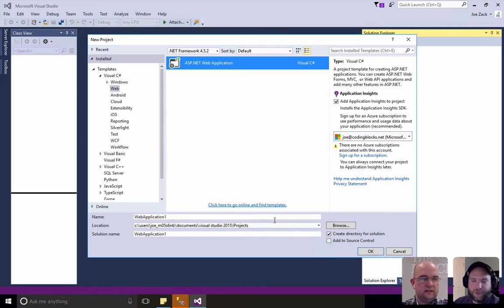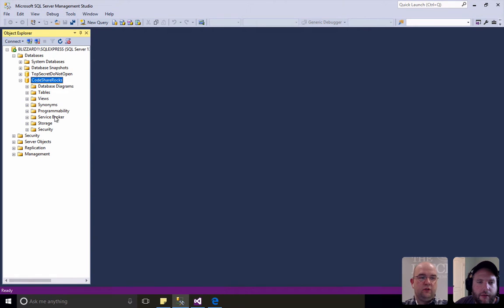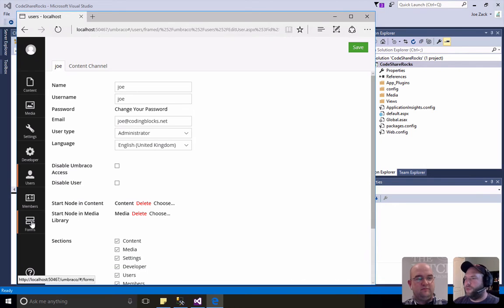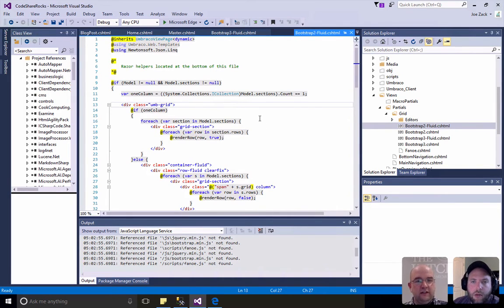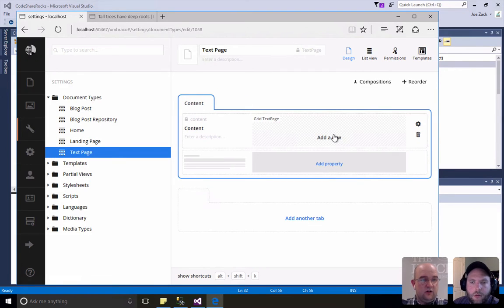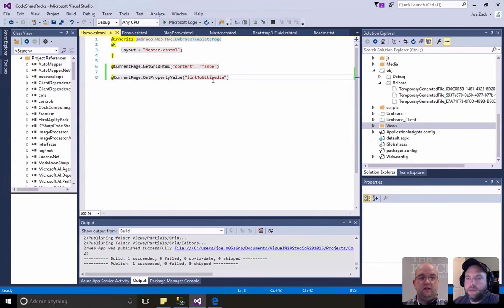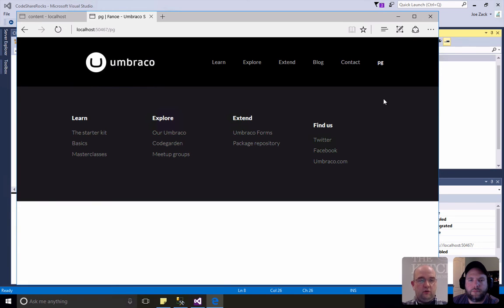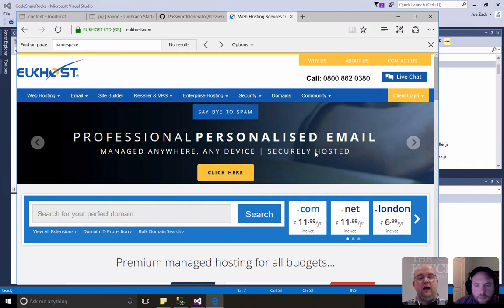Umbraco setup and pair programming with Paul Seal and Joe Zack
In this video I show Joe Zack how to get started with Umbraco.

We install umbraco using Visual Studio, install the starter kit, take a look at some of the cool features and show you how you can write your own custom code.

We create a page which generates a new password every time it loads, using the NuGet Package I wrote, called PasswordGenerator.

To listen to podcasts about .NET and other development technologies and best practices, go